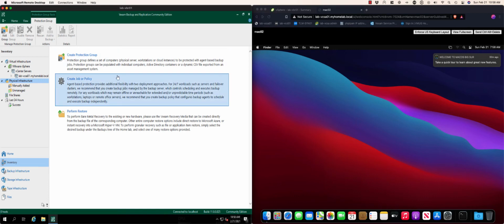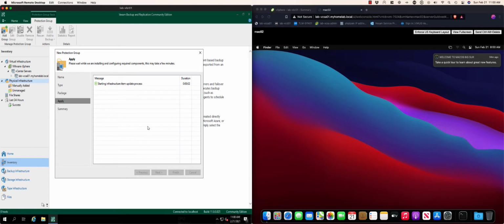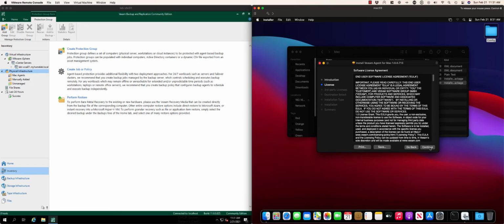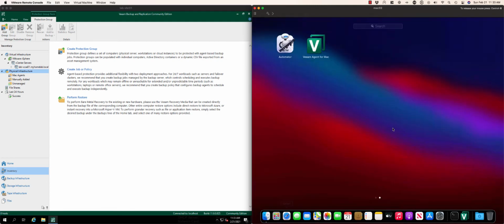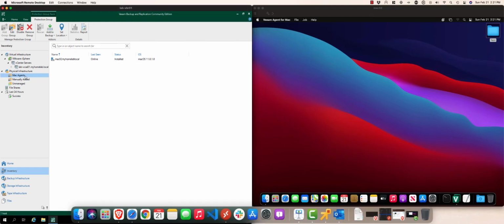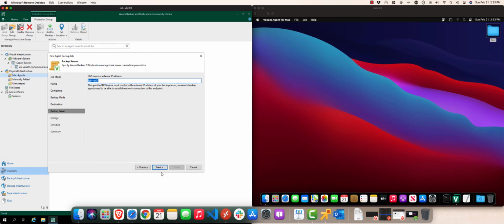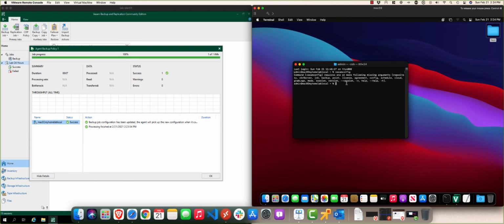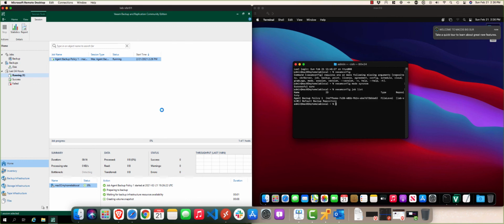Veeam Agent for Mac - Traditional VBR